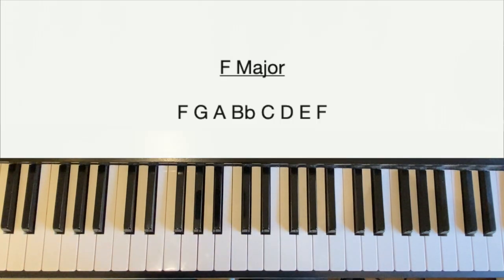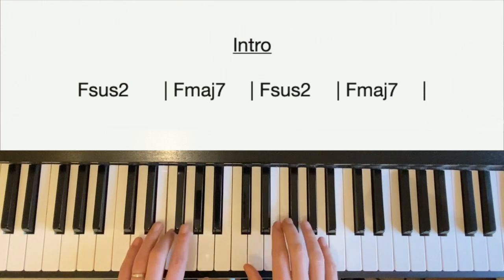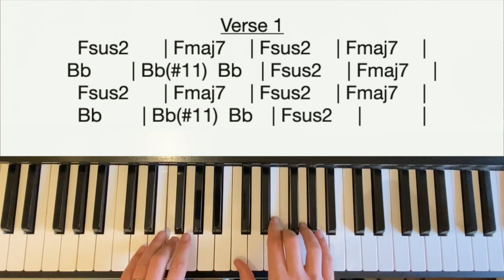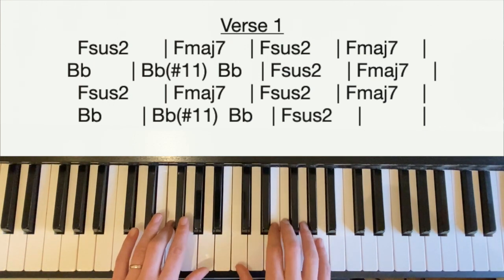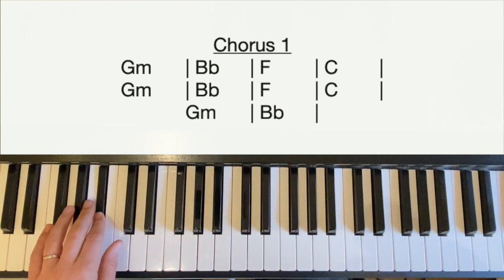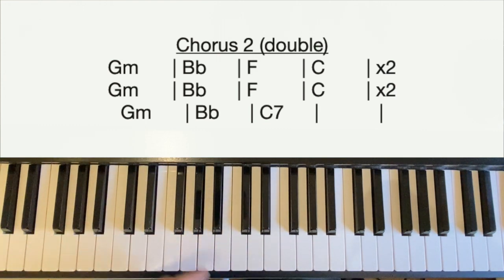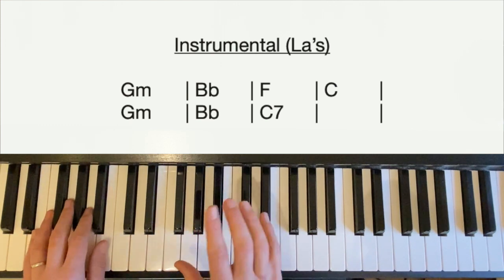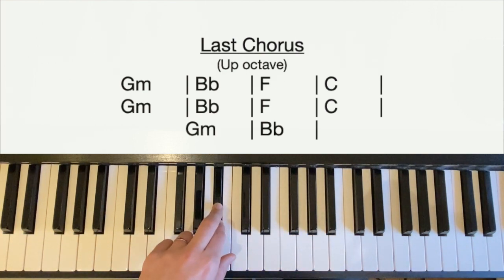How To Play COVER ME IN SUNSHINE by P!nk, Willow Sage Hart. Piano Tutorial with chords and vocals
A free INTERMEDIATE piano tutorial with EASY workarounds on how to play COVER ME IN SUNSHINE by P!NK & Willow Sage Hart. With written chords.

Any song requests gratefully received in the comments below!